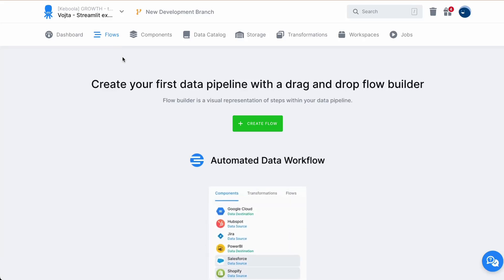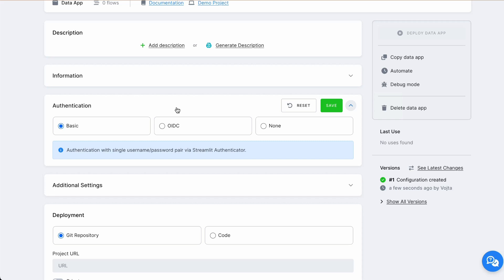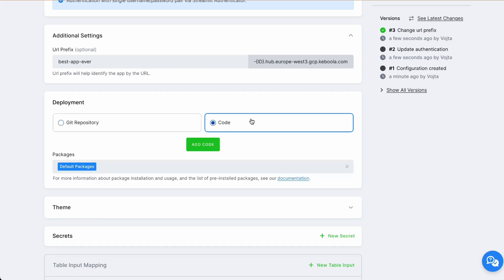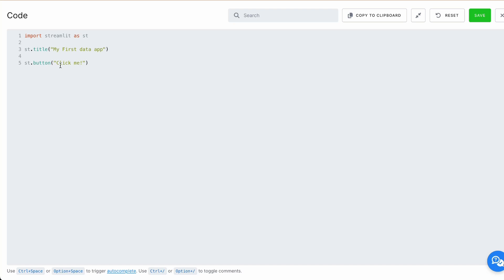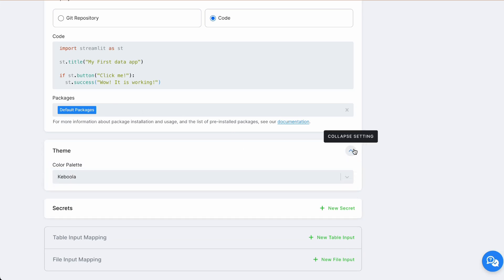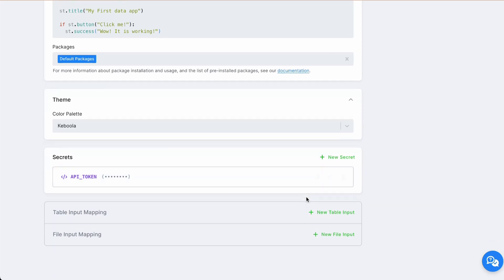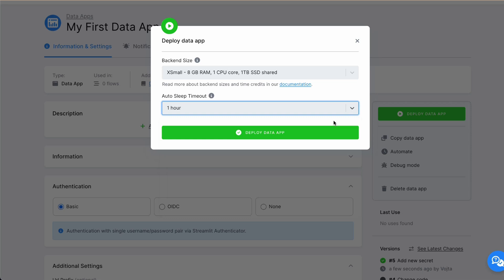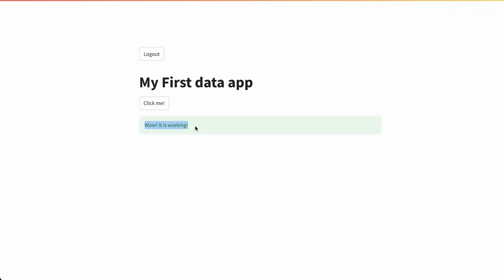Data Apps | How To | Keboola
Watch a brief walkthrough demo of our Data Apps with voice commentary.

Data Apps is a functionality that allows Keboola users to create interactive web applications that can be infused with your company’s data. It’s quick and easy and only requires knowledge of Python. The apps are hosted and deployed fully within Keboola, with sliders, graphs, plots, and other elements that help meaningfully interact with the data.

Chapters:
00:00 - Build Your First App: A Quickstart Guide
00:20 - The Basics: Authentication & Security
01:00 - Bring Your App to Life: Writing Your Code
02:00 - The Final Touches: Packages & Style
02:25 - Keeping It Safe: Using Secrets
03:00 - Connecting to Your Data
03:15 - Launch Your App: The Deployment Process
04:15 - See It in Action & What's Next

Unlock full potential of your data intelligence!

Keboola